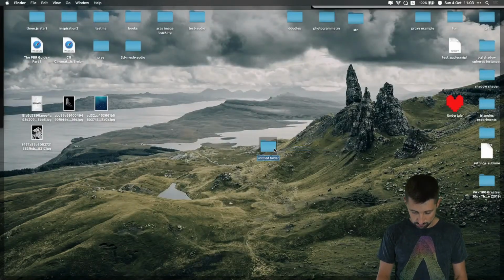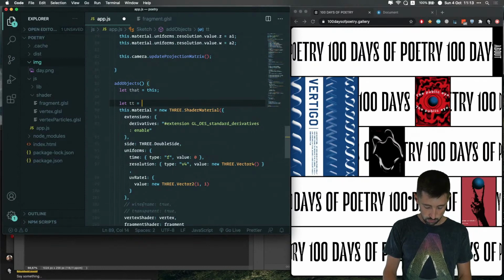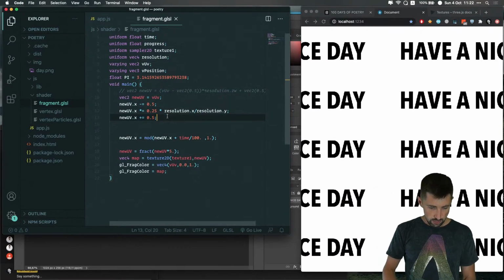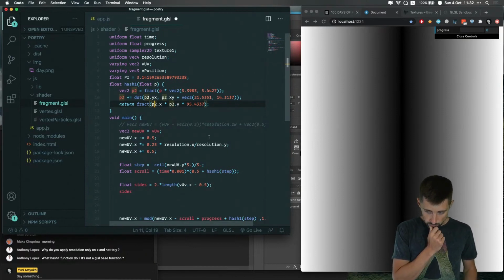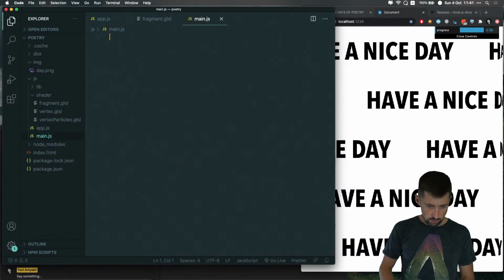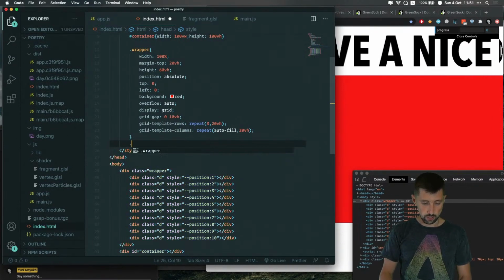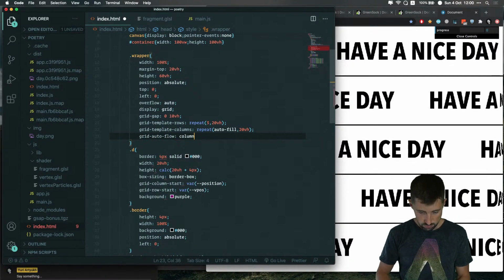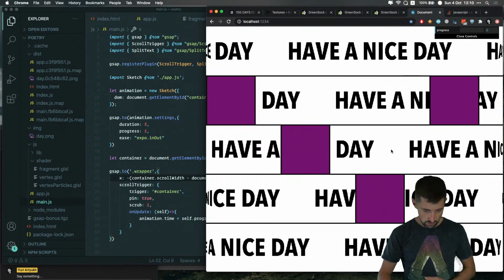Shader + ScrollTriger + CSS Grid #39